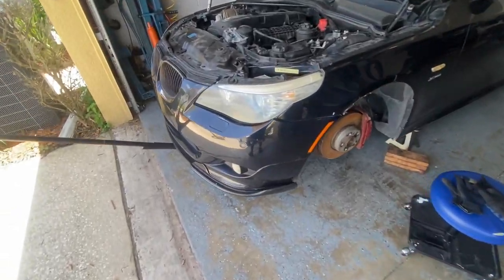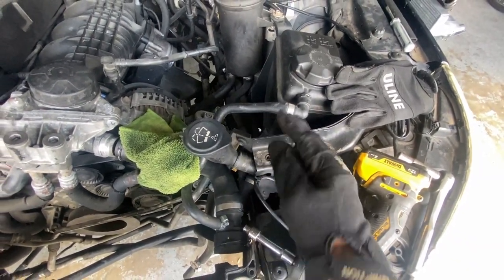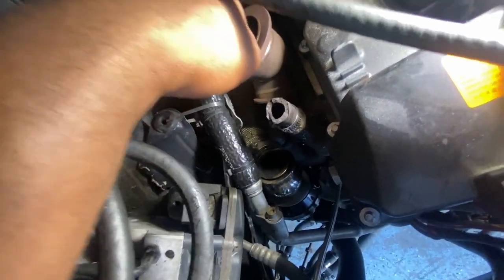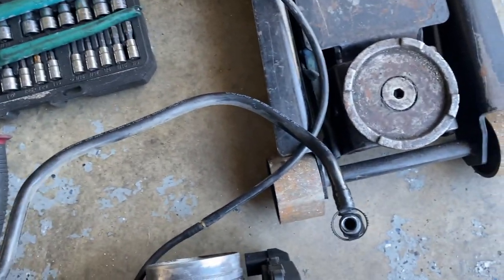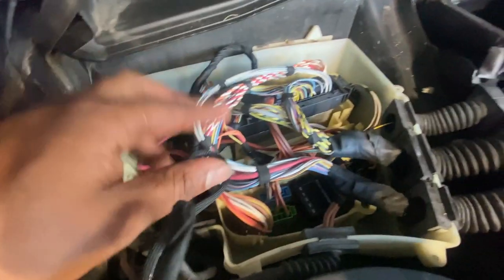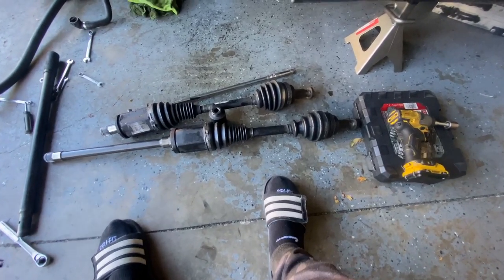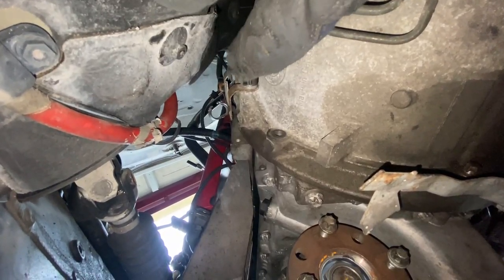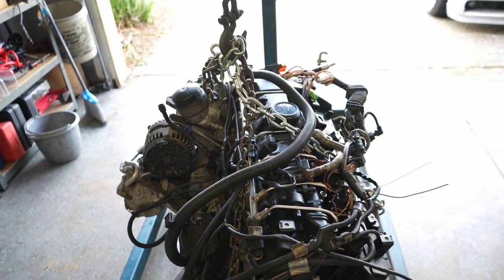BMW E60 535XI N54 Single Turbo Engine Removed - S1E05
So the N54 535xi single turbo has rod bearing issues. So time to pull the motor, since flakes and who know what else is floating around. I only wanted to remove the engine, and you can pull it out without pulling the front clip, but the way my garage is and I’m on jack stands. Pulling the clip is easier and only takes 15 min tops.

If I had a lift id just drop the subframe with the whole engine and transmission. That would be the most preferred method, but alas we don’t all have access to a lift.

Just note this video is more of a reference video for me when it comes time to put everything back together. So if you are attempting this on your own car. Watch this video fully so it can give you some insight on what’s in store.